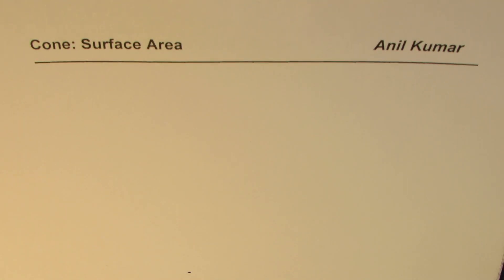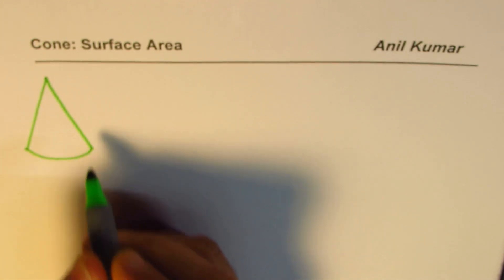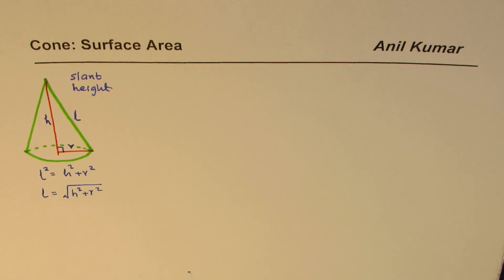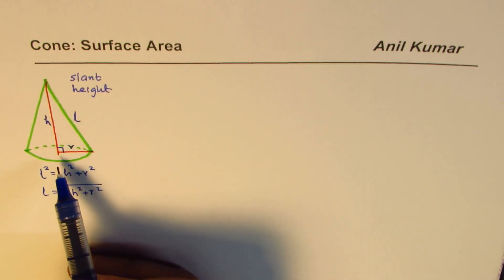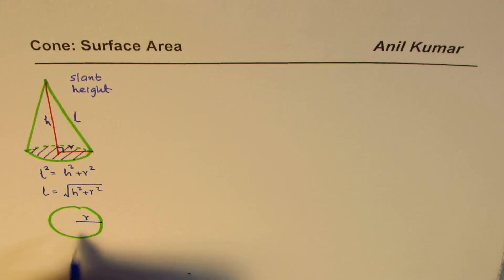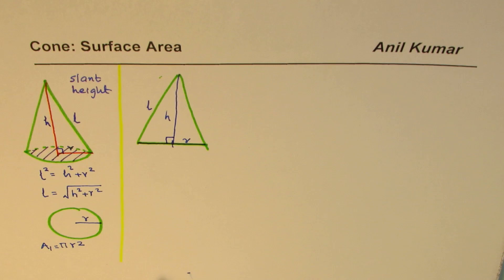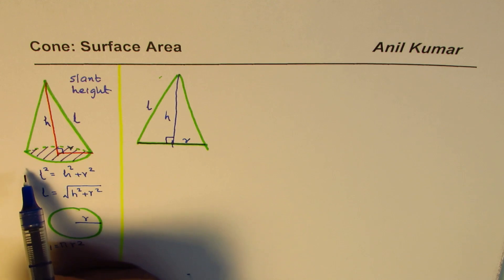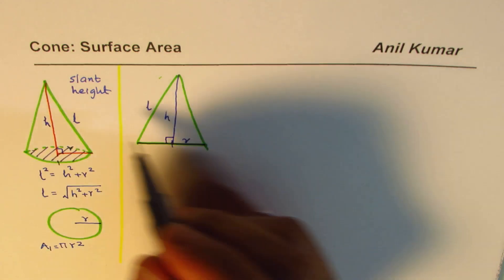Surface Area of a Cone Formula Derivation Concept with Visual Easy Approach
Cone is formed by removing a sector from a circle and then folding. Radius of the circle becomes the slant height and its arc length is the circumference of the cone base. Curved surface of the cone is called lateral area.  A sector of a circle is a part of the circle bounded by two radii and an arc of the circumference.